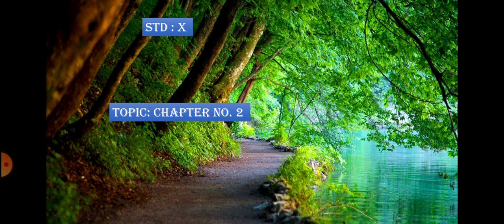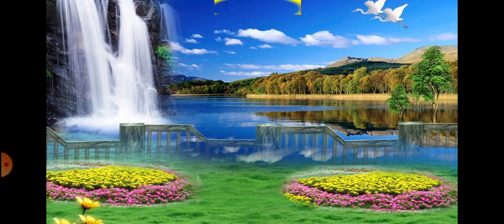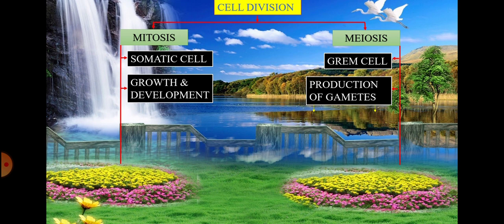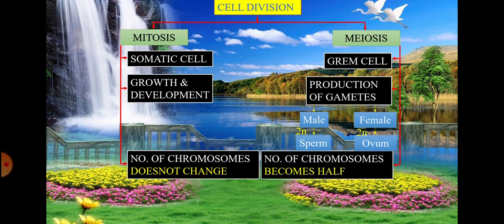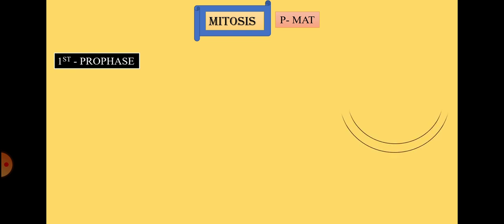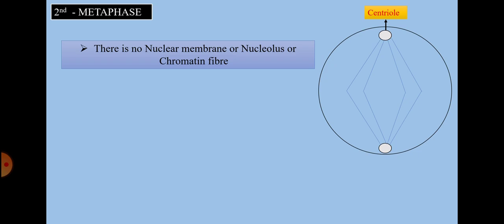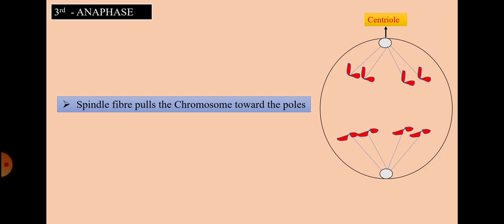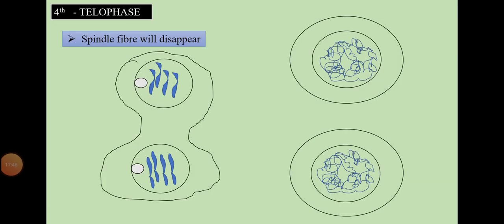STD X SUBJECT SCIENCE & TECHNOLOGY 2. Chapter no. 2 Life Process in Living Organism part 1- (II)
Chapter no. 2 Life Process in Living Organism part 1 is divided into 6 parts. Out of which the first part is been uploaded and this is the 2nd part.